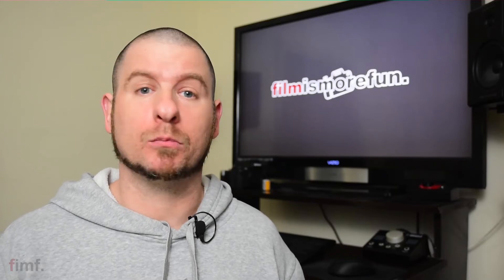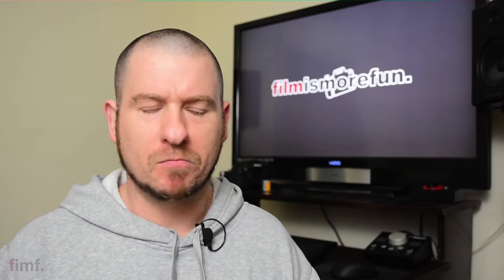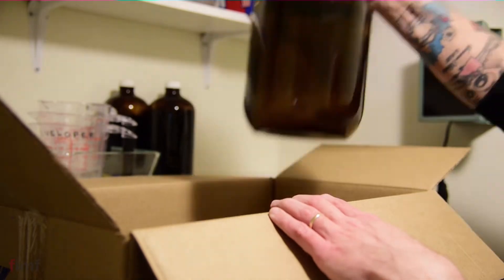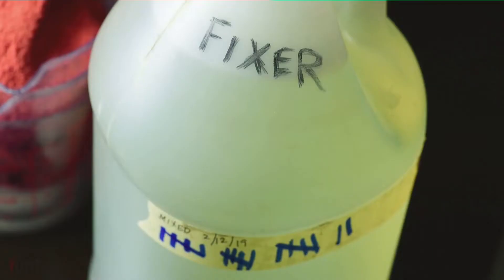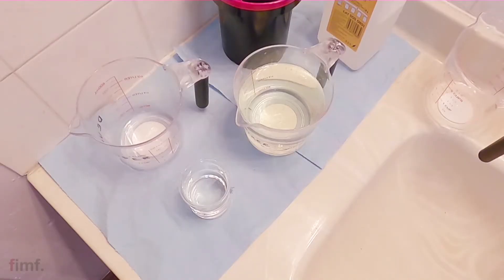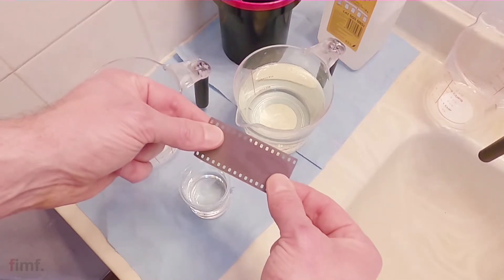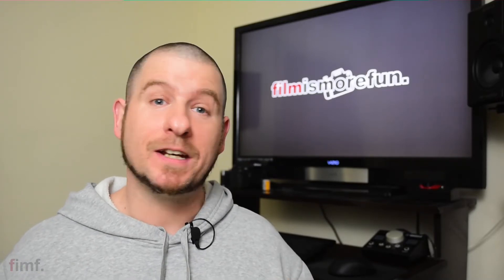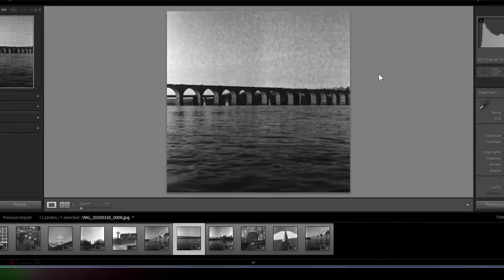How to Test Film Developer and Fixer - Black and White Chemicals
To go straight to the 'how to' part: 1:51

* 1. Sharing the video (IT’S FREE!)

35mm Cartridge Opener Tool

In this video I explain the super easy process of testing the developer and fixer chemicals for your black and white film. This helpful trick was told to me by some cool people on instagram.